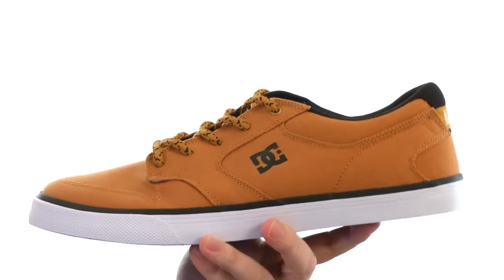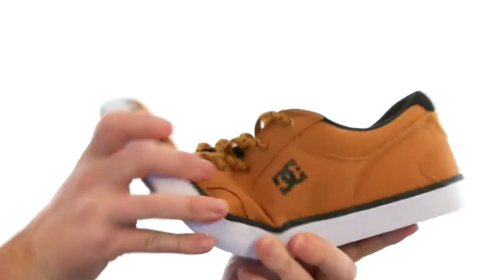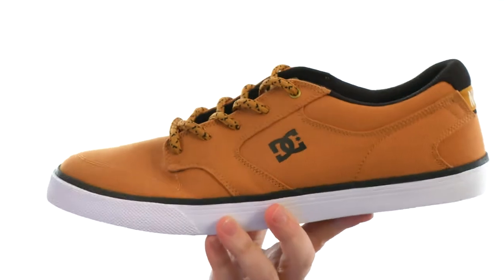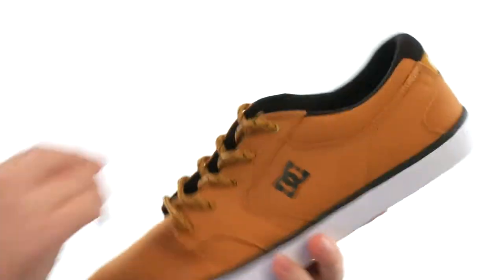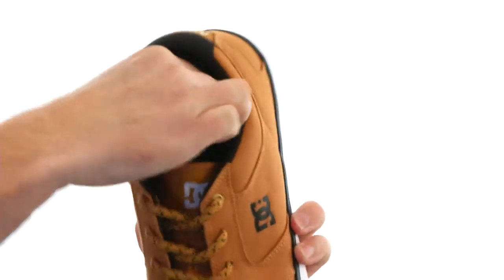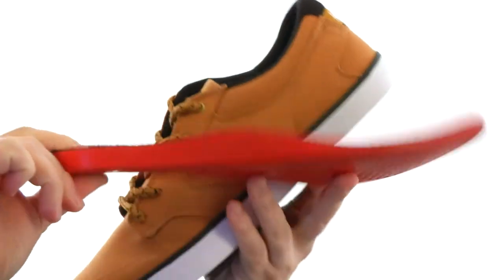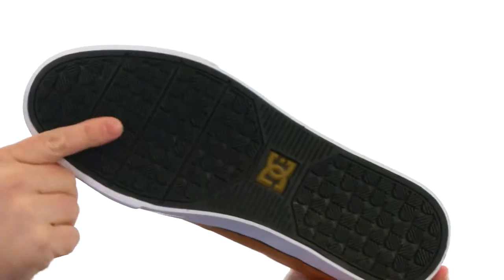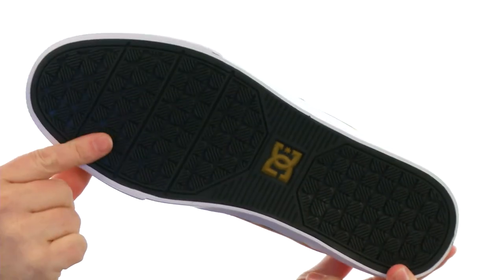DC Nyjah Vulc TX SKU:8363415